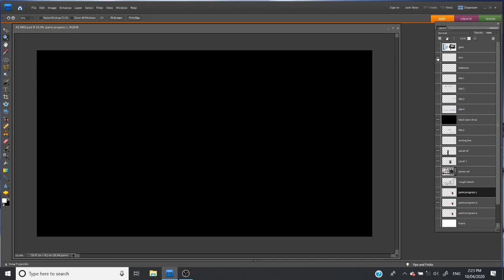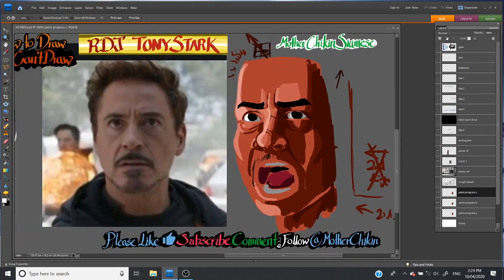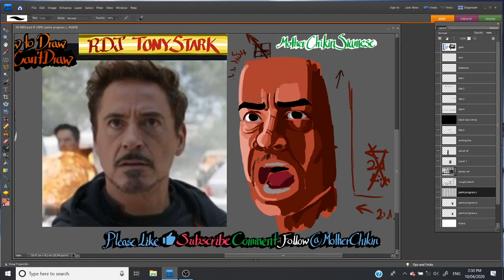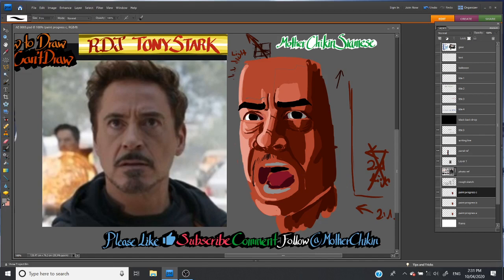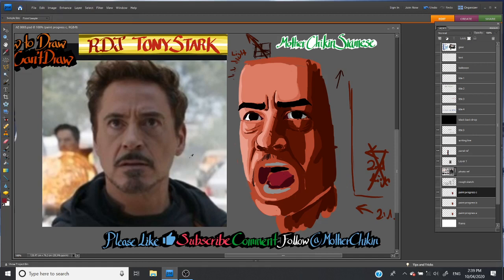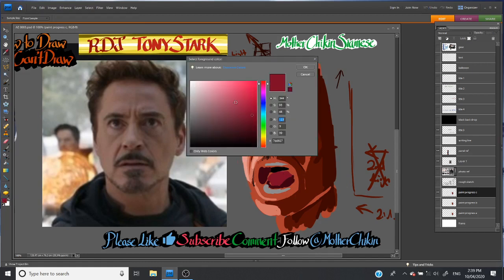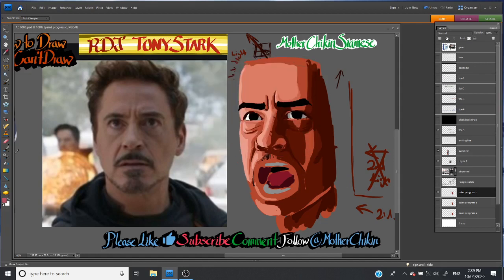How To Draw Tony Stark (RDJ) part 3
Part 3 in my real time presentation of how I paint RDJ's face using a photo reference, without tracing or copying the photo. I also try to speak better as a youtuber, perhaps slowly getting better. However, my computer seems to be straining under the load of running photoshop and OBS at the same time.